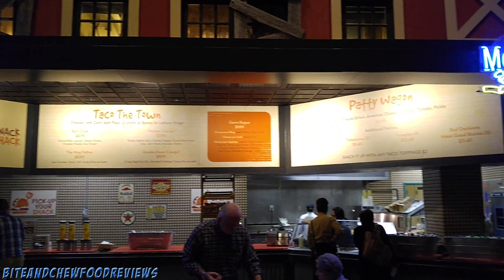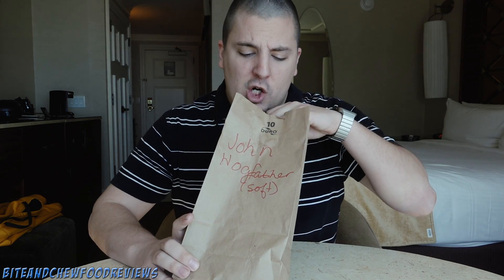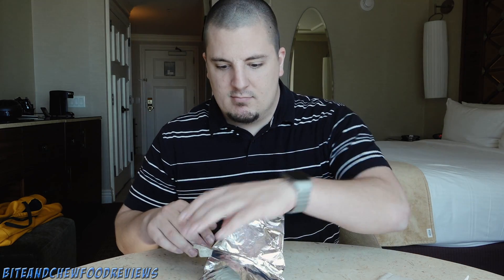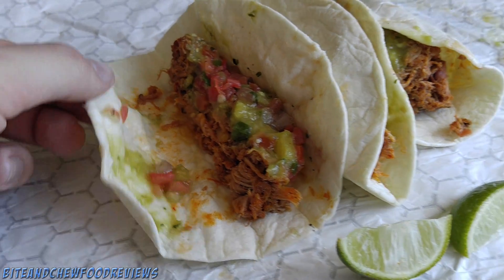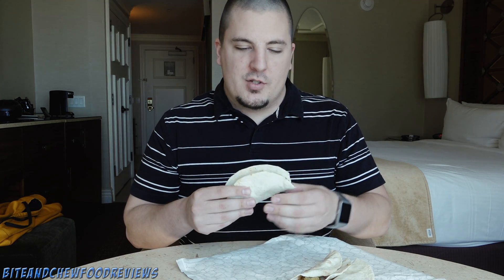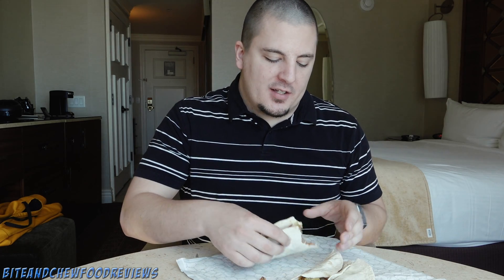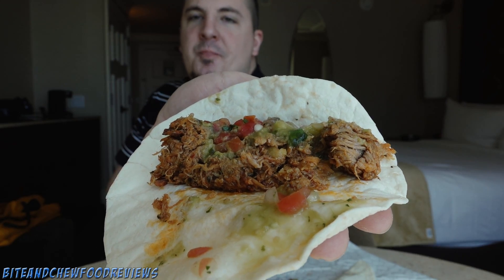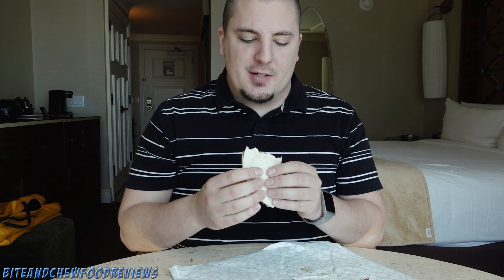AC Snack Shack Tacos! - Food Review!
I head over to Caesar's Palace Atlantic City to try out the Hog Father pulled pork tacos!

SOCIAL MEDIA!